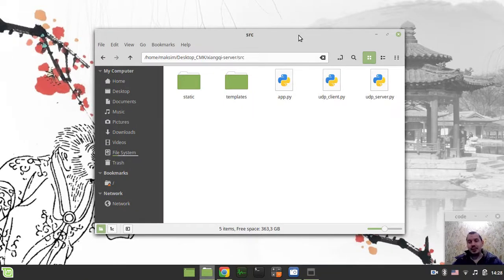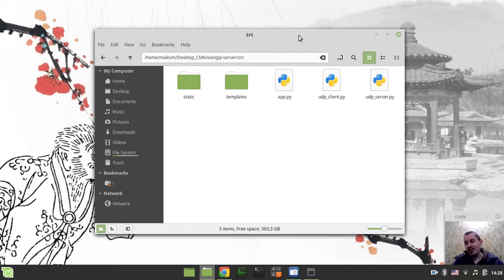Coding online multiplayer Chinese chess server: connect to UDP from GUI on load via POST request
Hey what's up guys, Code Monkey King's here. In this video we'll replace GET request with a POST one and will be connecting to UDP server from within GUI page on load.